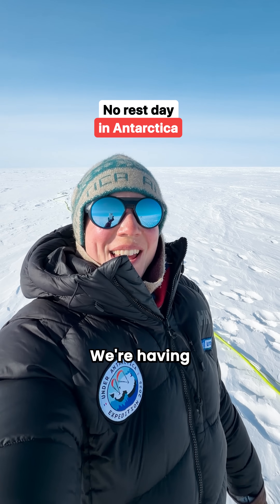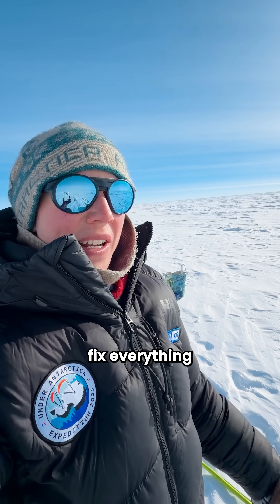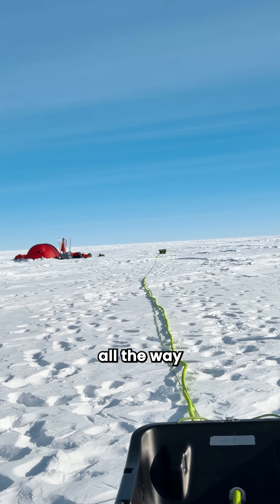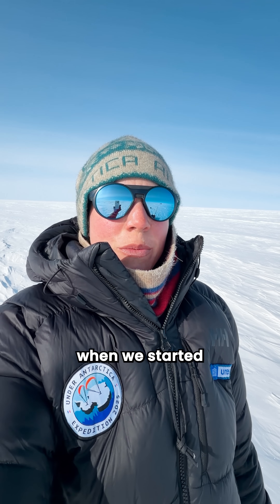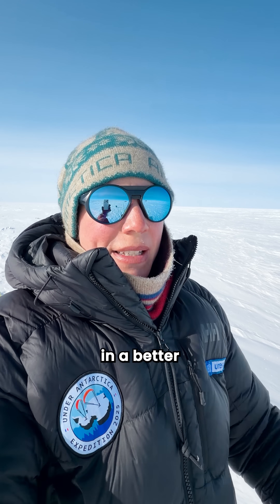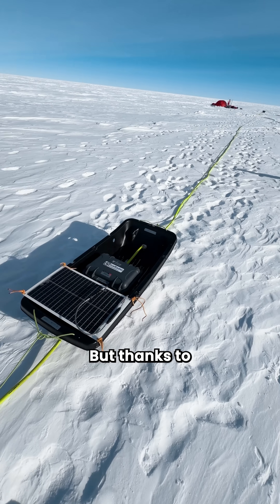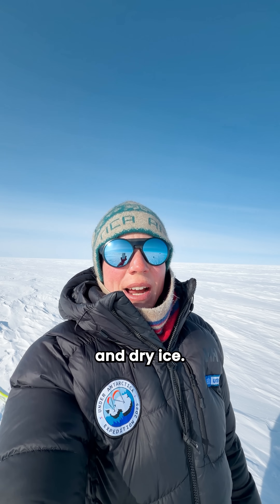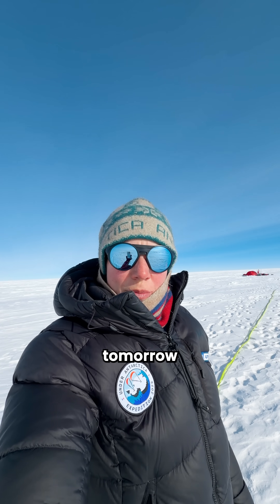We finally deployed the deep radar! 📡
And to be honest… our “day off” was anything but a day off 😅

This ground-penetrating radar was built specifically for the expedition:over 100 meters laid out across the ice, with two 40-meter antennas spaced about 60 meters apart.
A true moving laboratory trailing behind us.

🌬️ We’d been waiting for the right conditions — a steady north wind —and over the past few days, it finally arrived.
So we went for it.

With this system, we’ll be able to probe ice that is 130,000 years old,down to 2 km below the surface.
A scientific journey unfolding beneath our feet,deep in the heart of Antarctica.

🛰️ We’ll keep sending daily updates from the ice!